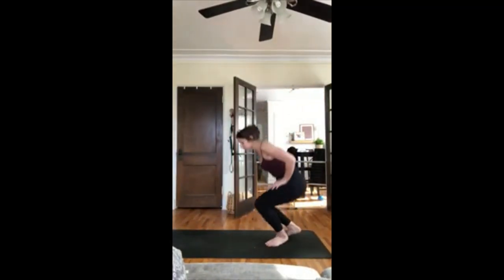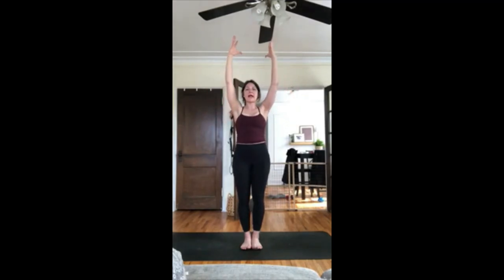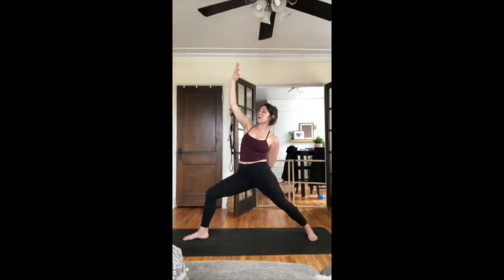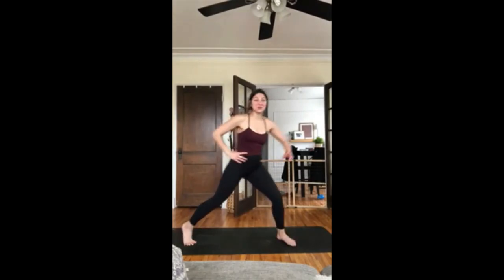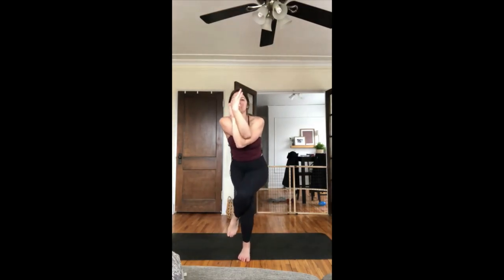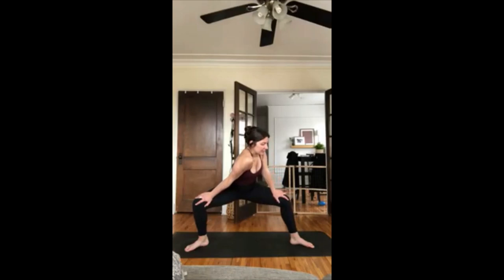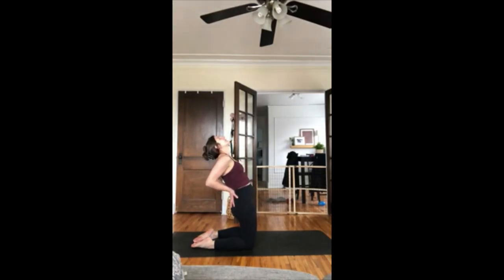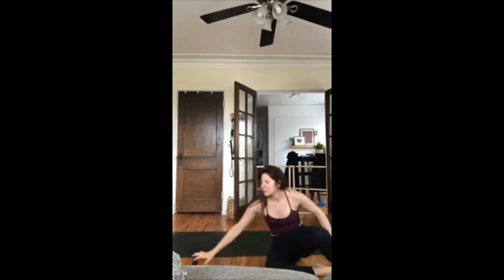Yoga Flow for Beginners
Happy Thursday friends!

Today, I have created something a little bit different (then what I have been posting) for all of you, specifically to those of you who are new to yoga. This video will break down basic yoga postures and give you a good base of knowledge for what yoga is all about! Along with hopefully a good yoga flow.

If you have been wanting to try out the other videos and haven't felt confident enough, this is a fantastic place to start ( I think). My goal of this video is to set you up for success and make you feel confident and powerful in your yoga practice. Allowing you to then continue on to try out new forms of yoga, comfortably and have fun doing it!

Finally, I am truly doing this because I want others to have an outlet during this crazy time however if you would like to donate any $$ to the cause of "eden surviving quarantine" you are more then welcome to Venmo me @eden-krysmalski. Of course not required, im happy to be spending my time doing these videos but just in case you wanted to!